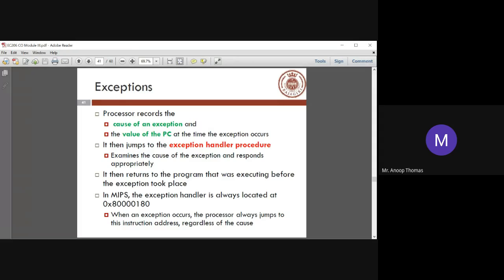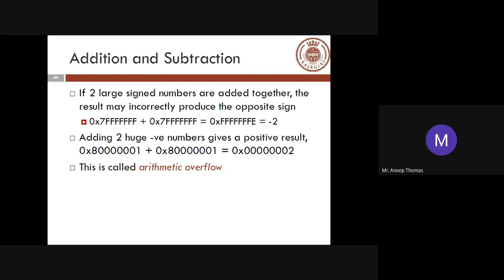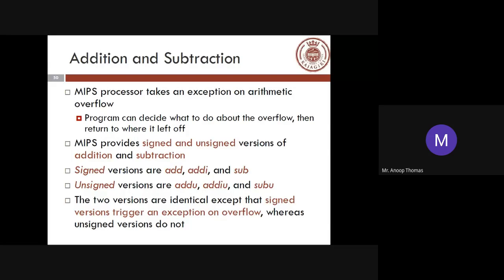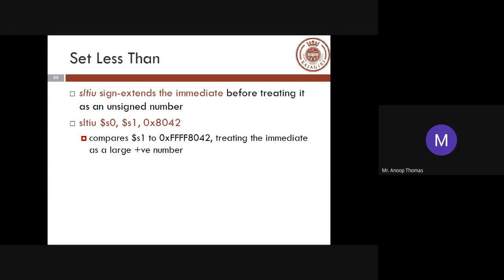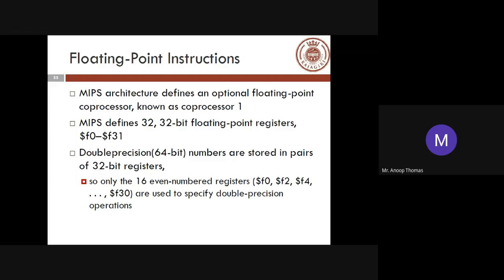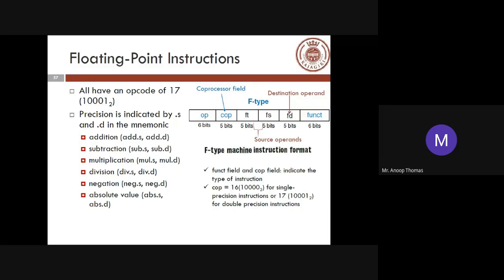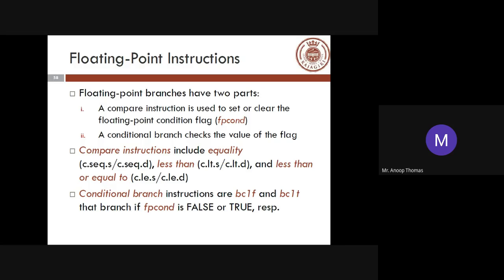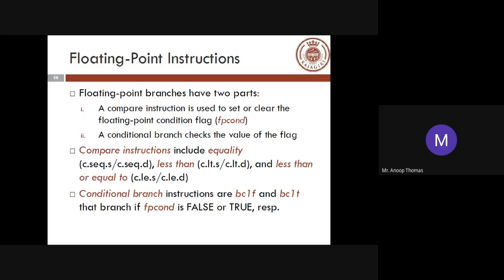EC206 CO Module III Part3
Mr Anoop Thomas